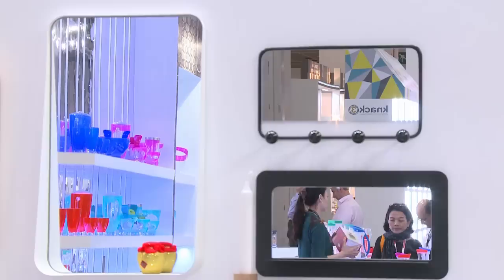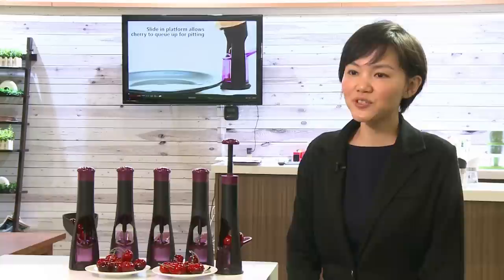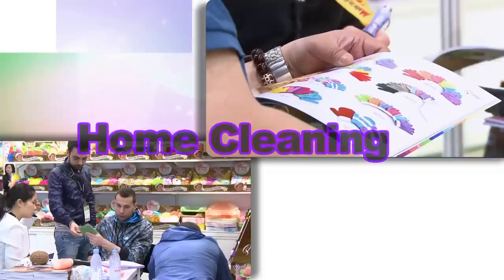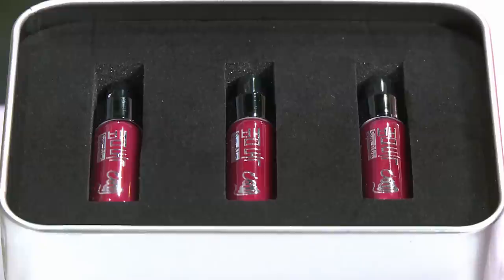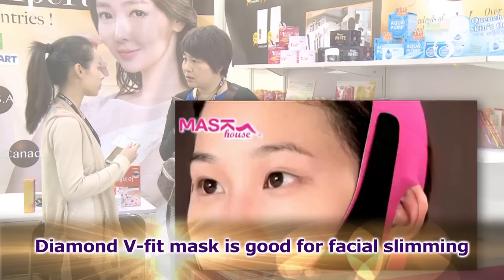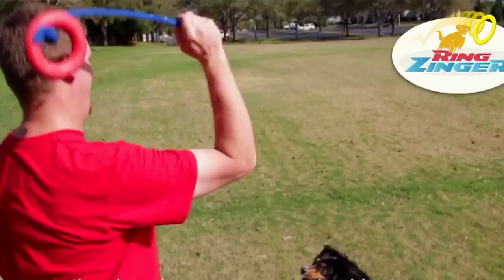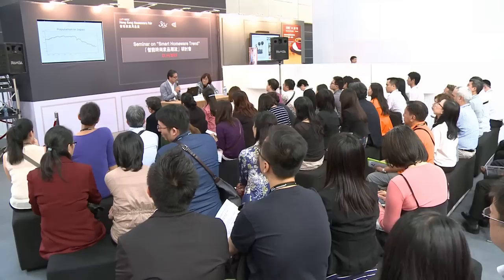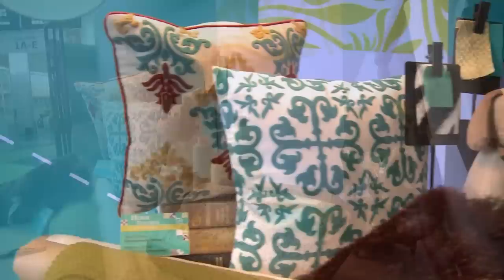Making a Happier Home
The HKTDC Hong Kong Houseware Fair gives players in the houseware industry the opportunity to see all the latest products, from the practical to the innovative. With more than 2,100 exhibitors from 36 countries and regions, it's Asia's biggest houseware event. This year it also offers the latest in beauty products and toys for pets. The fair offers inspiration and insight into global trends.